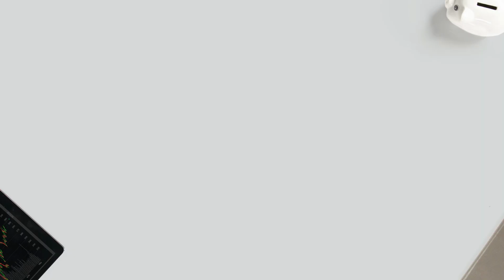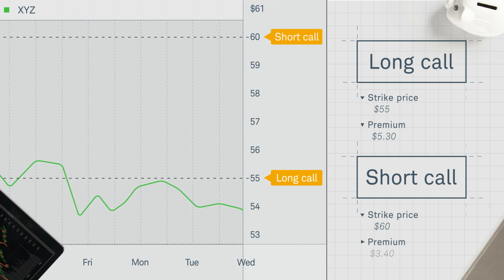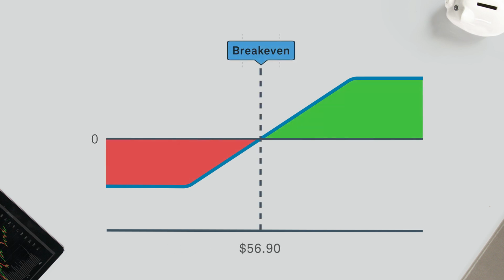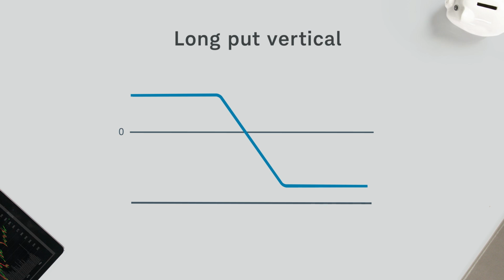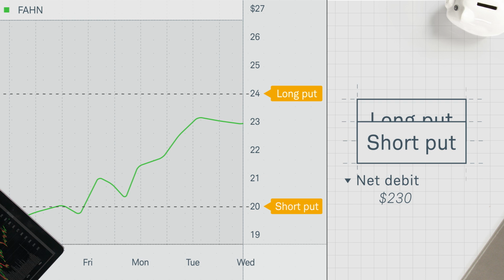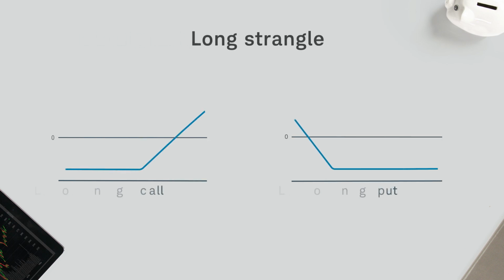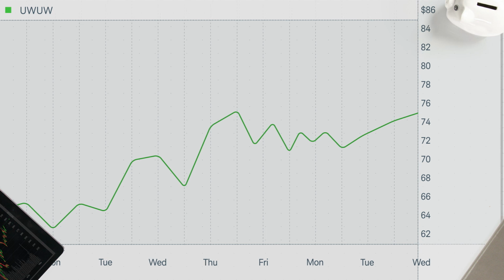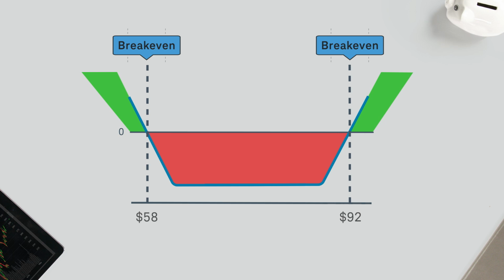Trading Options on Spot Bitcoin ETFs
Options trading on spot crypto ETFs opens up new trading possibilities for active traders interested in speculating on the price movements of cryptocurrencies like bitcoin and ether.

[0125-GUMP]